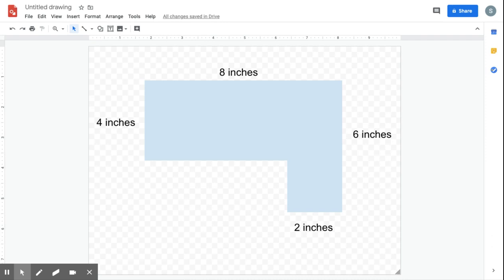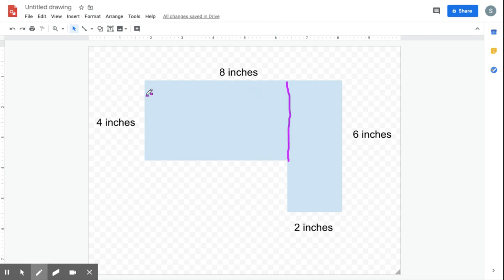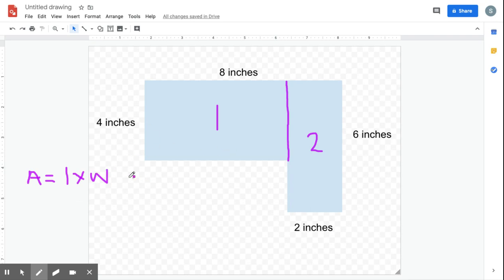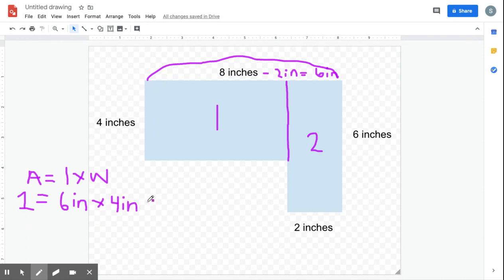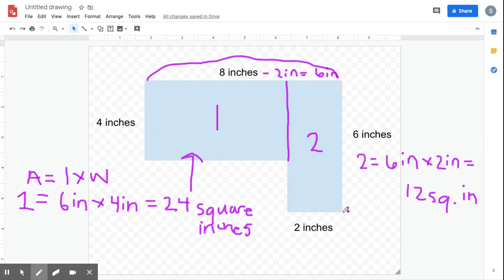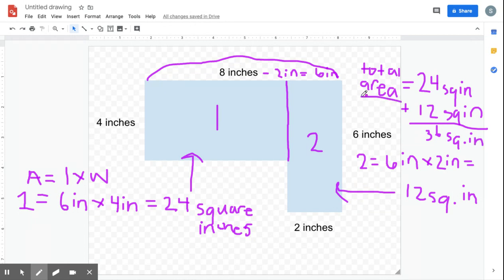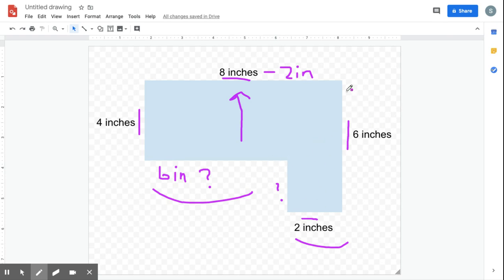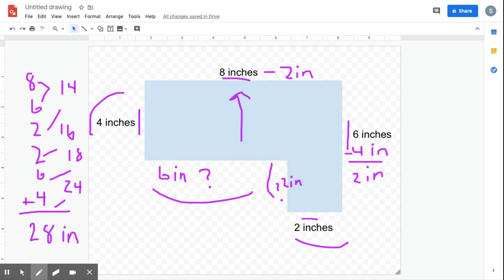Area and Perimeter of Composite Shapes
Third Grade Composite Shape Area and Perimeter lesson